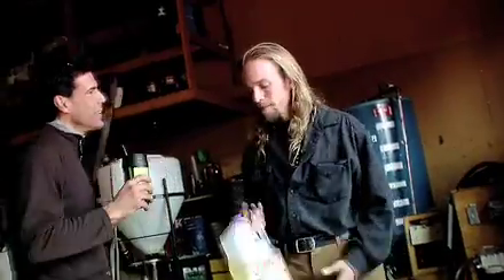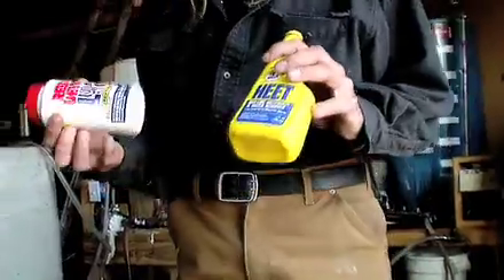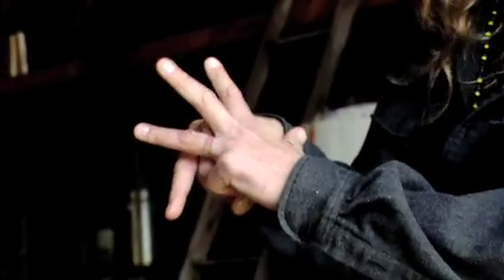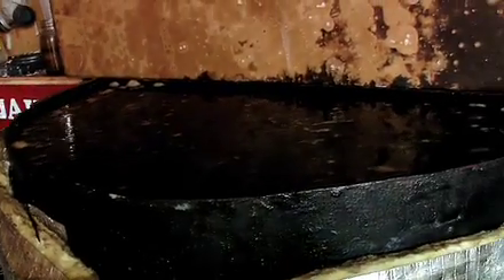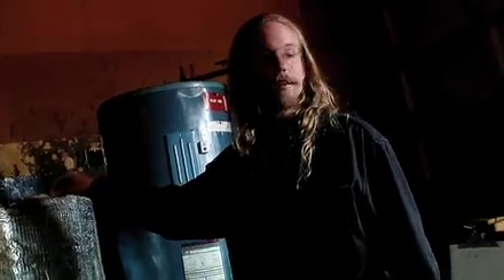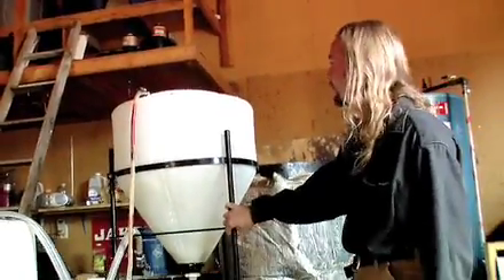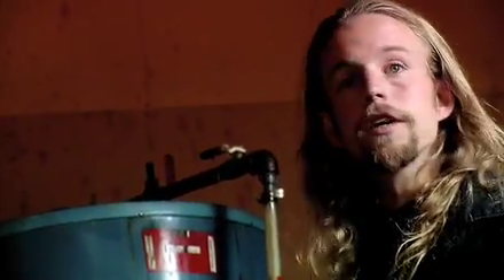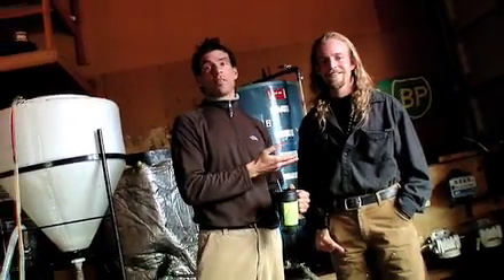GREEN TEAM TV ALTERNATIVE FUELS SISTERS OREGON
bio diesel